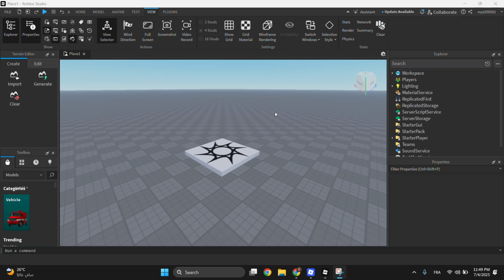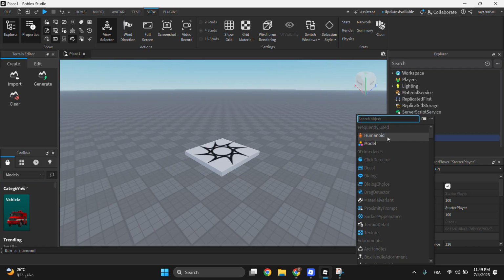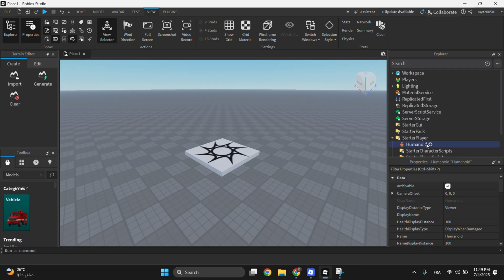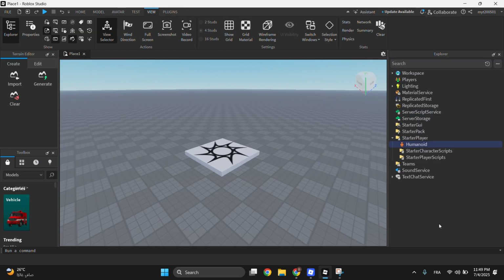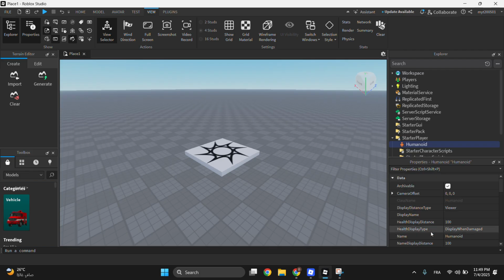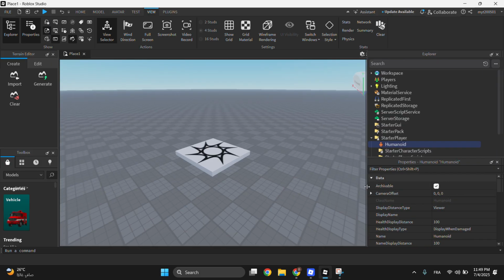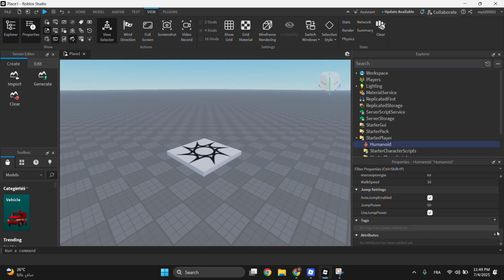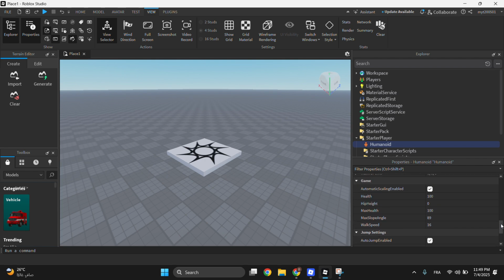How to Set Player Health in Roblox Studio 2025 (Fast & Easy Guide)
Learn to customize player health in Roblox Studio 2025 for RPGs, FPS games, or survival modes—perfect for developers scripting dynamic damage systems!